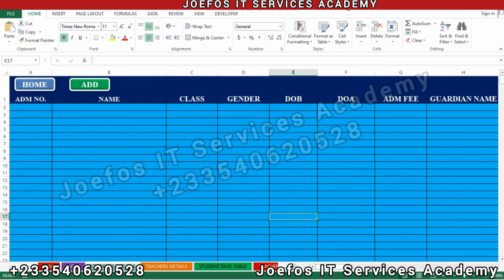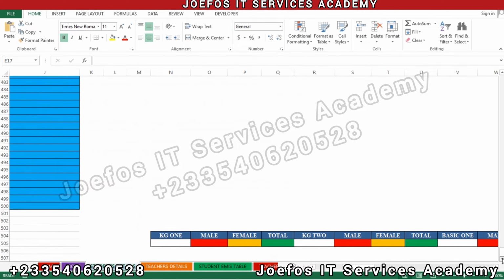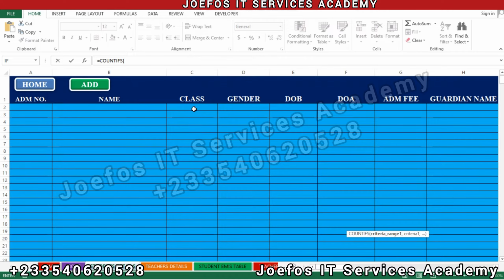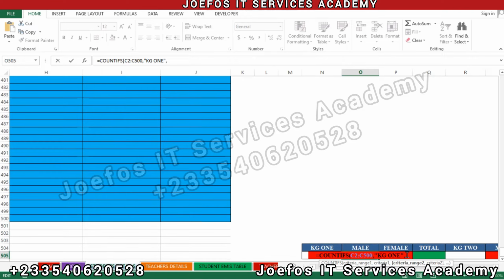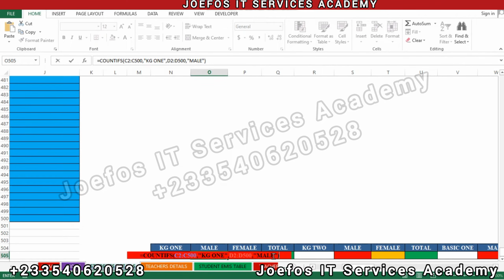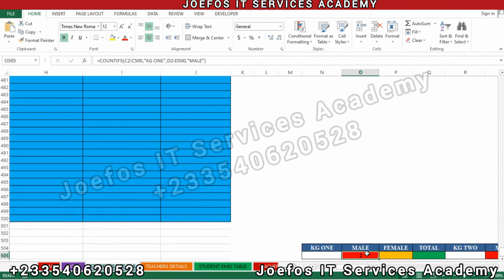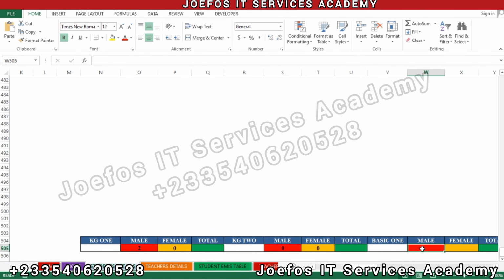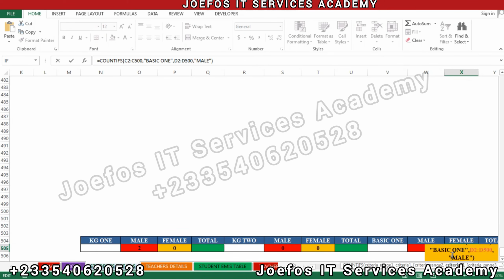How To Create A School Management System in Microsoft Excel | Step-by-Step Tutorial Lesson 28